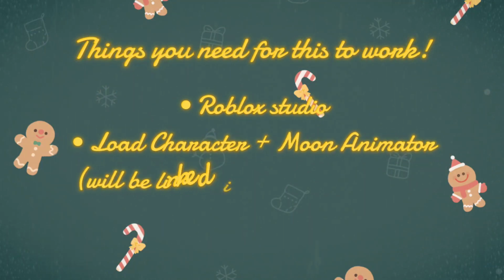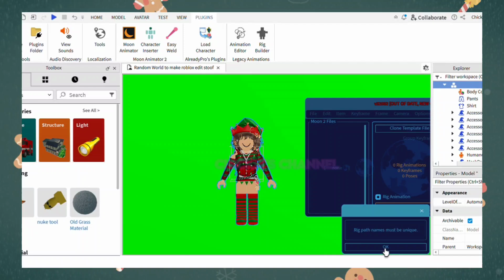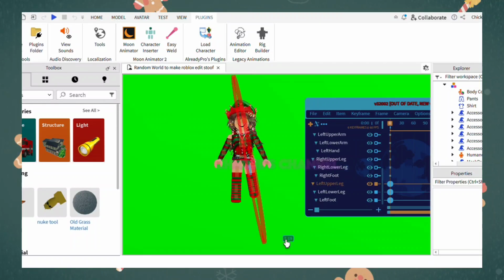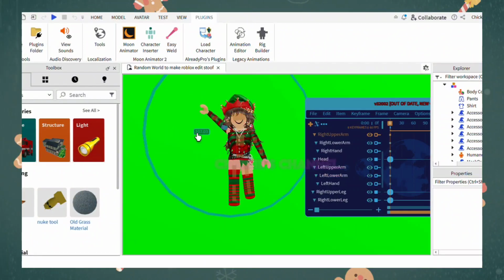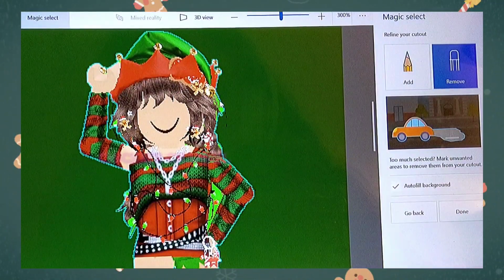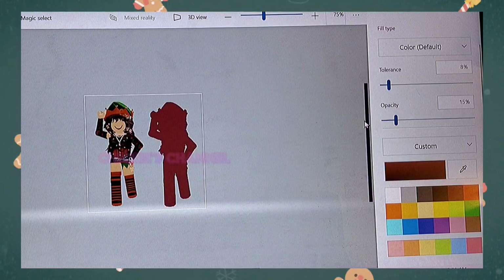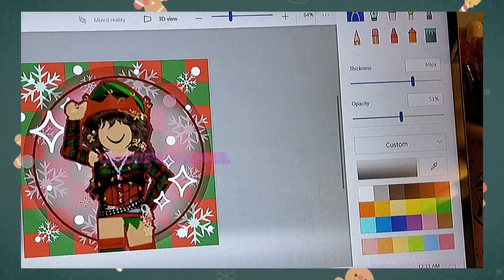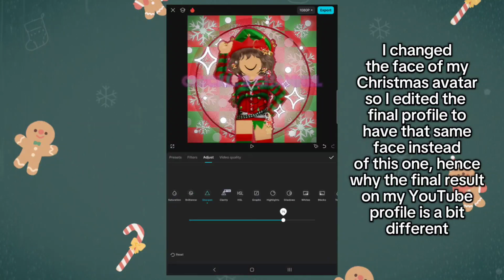How I make my PFPs! | Simple Tutorial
tutorial on how i make my yt profiles! requested by @Strviberra!

☆ if you are using the method with roblox studio, here are the two plugins you need:

☆ Made with: CapCut